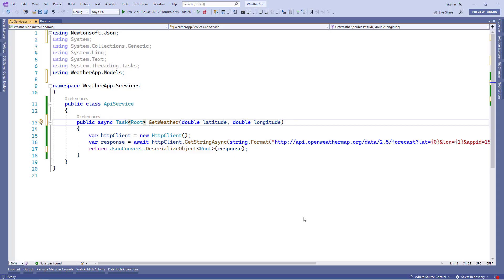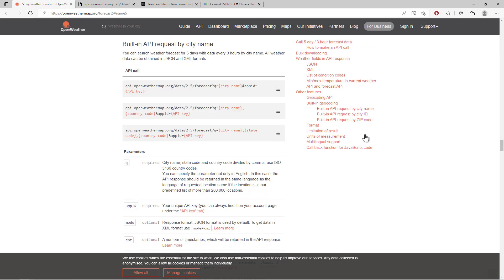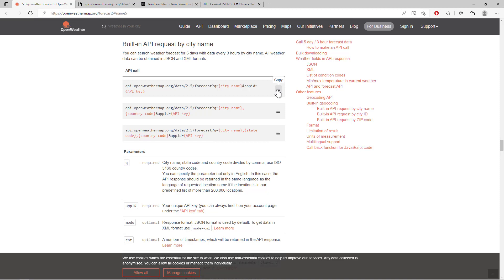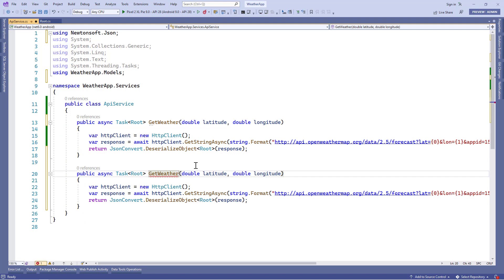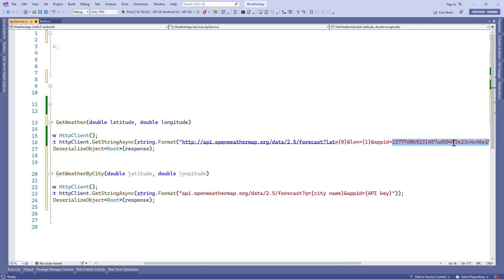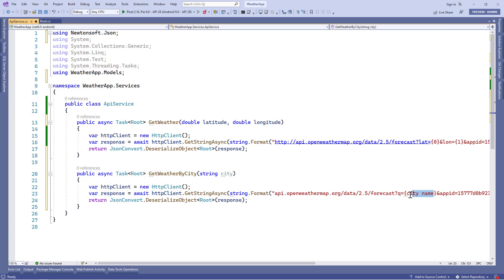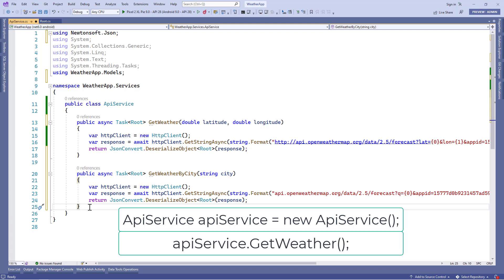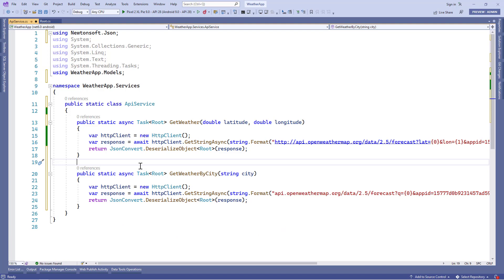05 - Get Weather By City